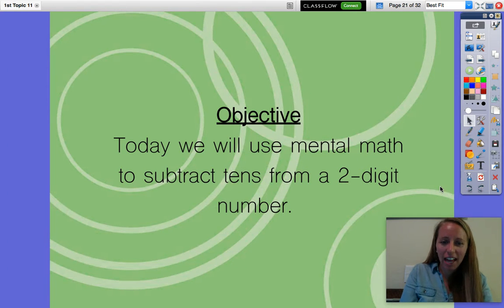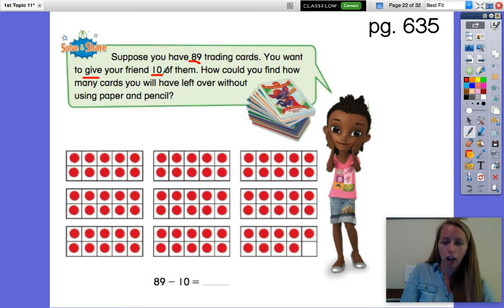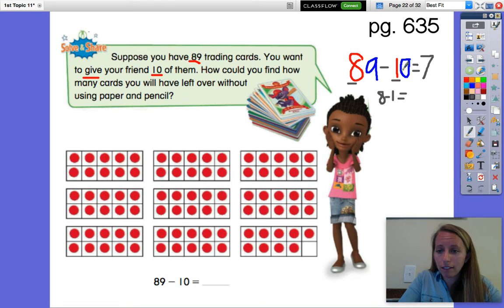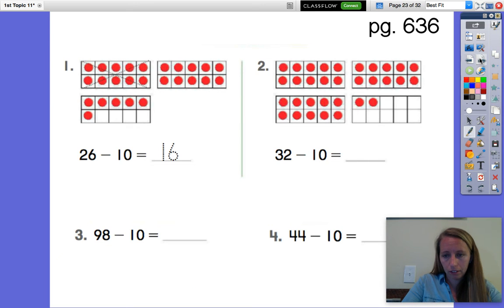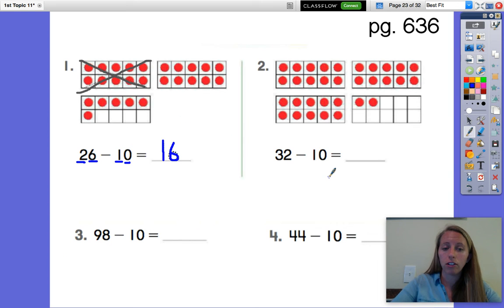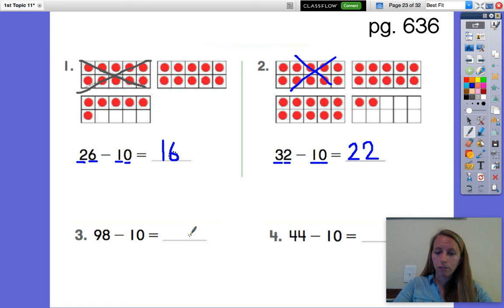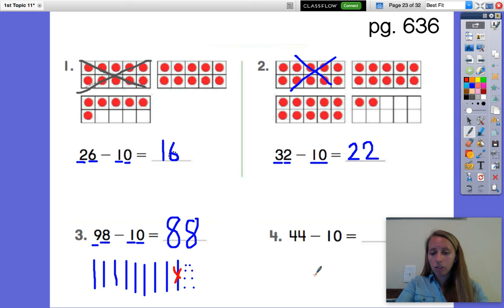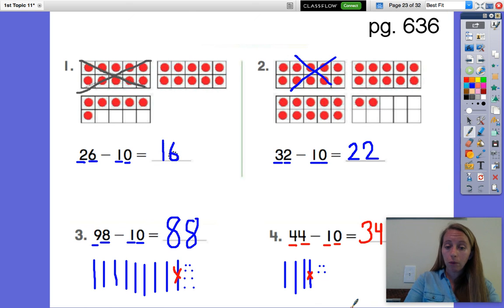Lesson 11-5 (1st)